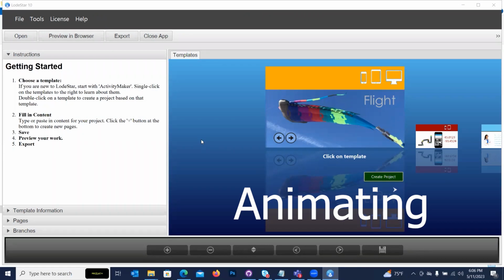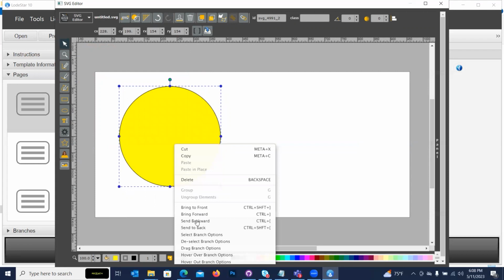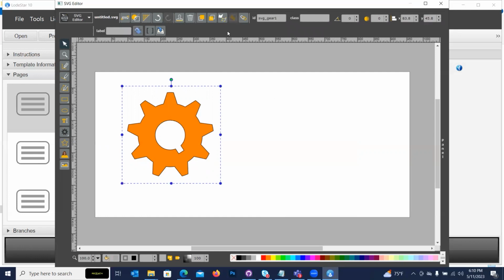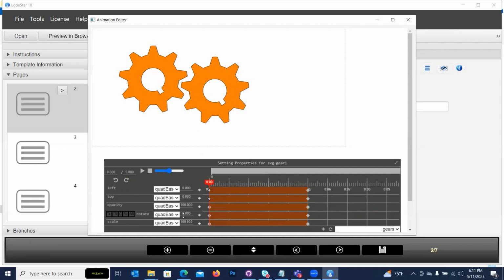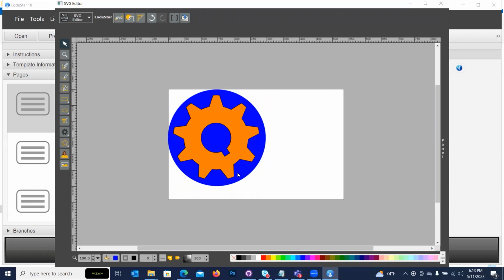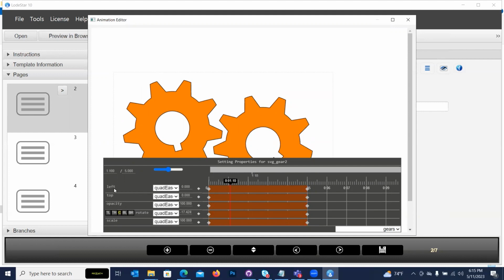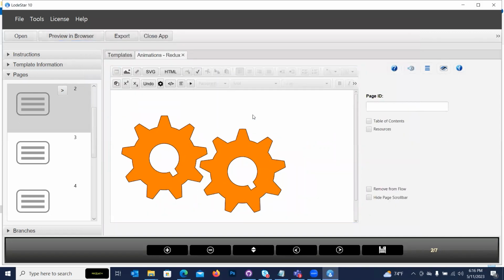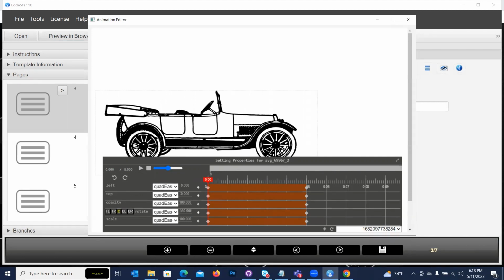Animating with LodeStar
Learn how to use LodeStar's Animation Editor and timelines to create and add a variety of animations to your eLearning project.